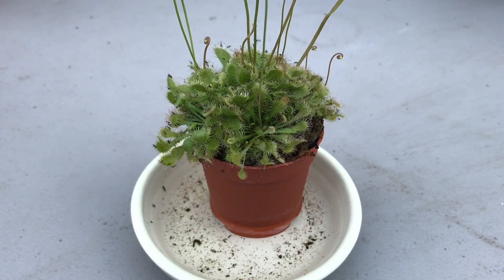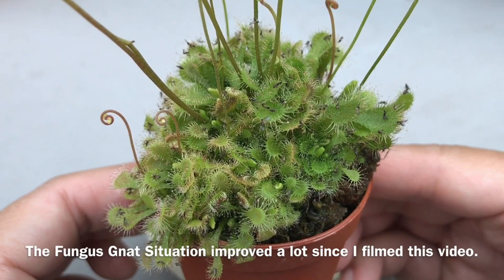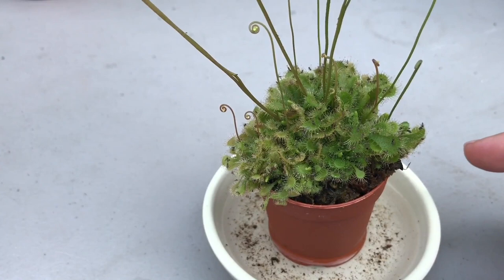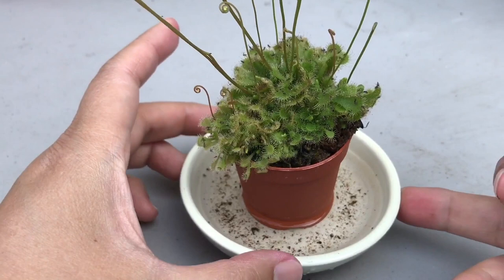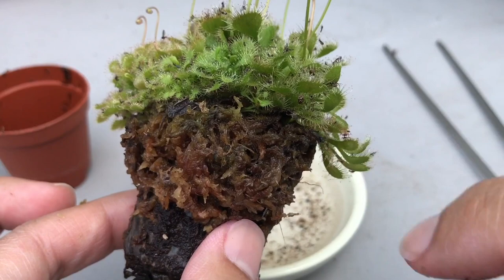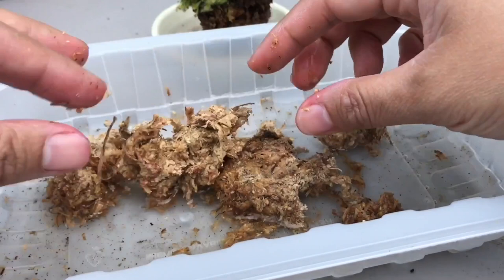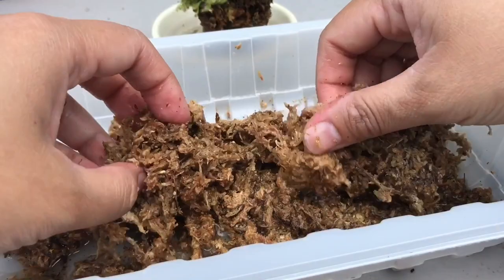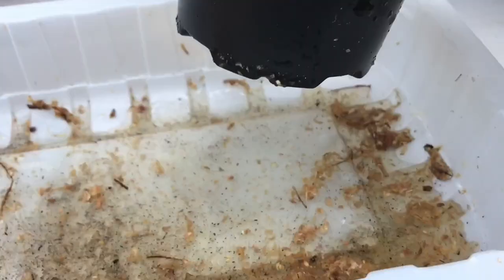Attempt to Repot a Spoon Leaf Sundew - Drosera Spatulate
Note:  This was filmed early summer.  Sorry for the delay in uploading this video clip.

A Spoon Leaf Sundew is a carnivorous plants.  I got mine at Logees and it seems to be growing and doing great.  Its doing so well I thought I should give it a bigger pot so it can spread out easier.

Items I've used for Pest:
🐜Trapro 20-Pack Dual-Sided Yellow Sticky Traps for Flying Plant Insect

🐜Summit Responsible Solutions Mosquito Bits - Quick Kill, 30 Ounce

🐜Dyna-Gro NEM-008 Pure Neem Oil Natural Leaf Polish, 8 oz